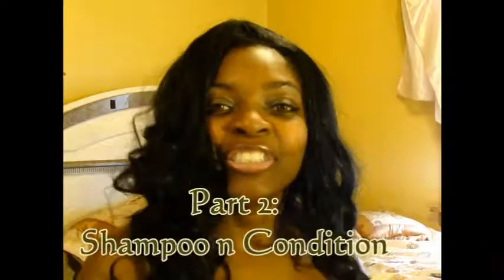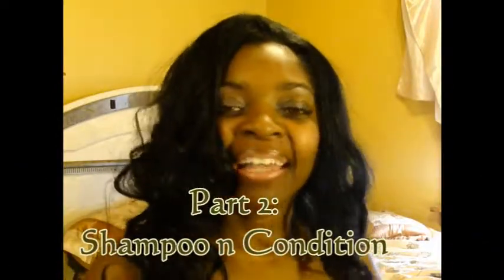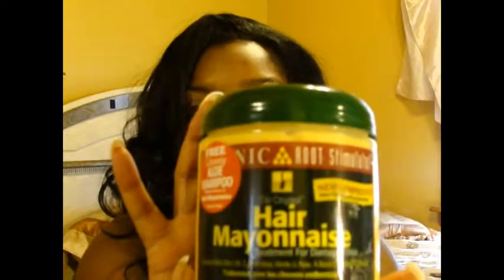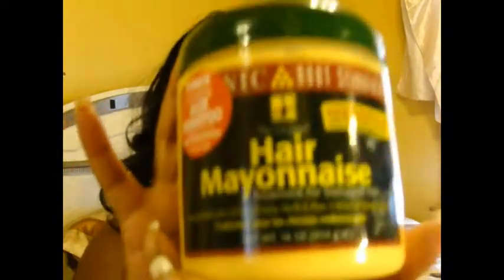MY NATURAL HAIR ROUTINE PART 2 OF 7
This is a 7 part video that I created on How I do my hair. I did this video because I wanted to just share this experience with YouTube. This video was not intended to teach anyone how to do hair. The products used were... PCJ Detangler. Organics (Hair mayonnaise) Organix Ever Straight (Shampoo, Conditioner and Hair Masque) Paul Mitchell (Super Skinny) Tresemme' (Conditioner and Shampoo) Olive Oil (Hair Polisher) FhI Blow Dryer 1800...Croc Classic Titanium Flat Irons

Here Are The other 6 Parts To My Natural Hair Routine